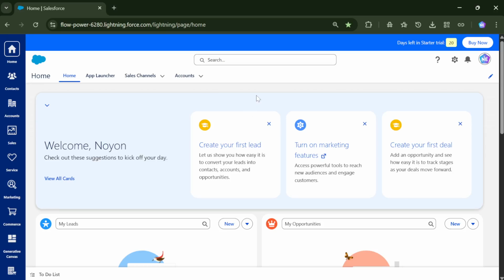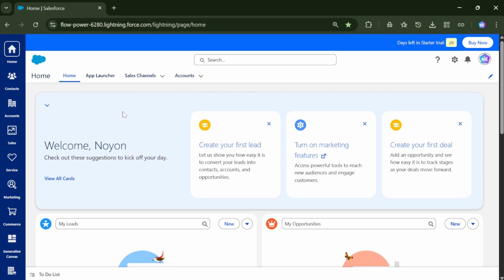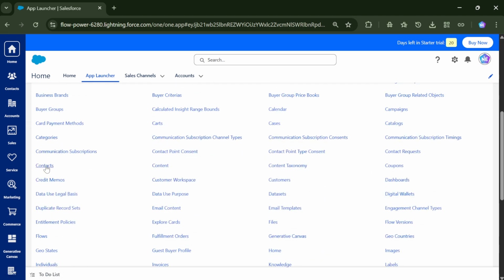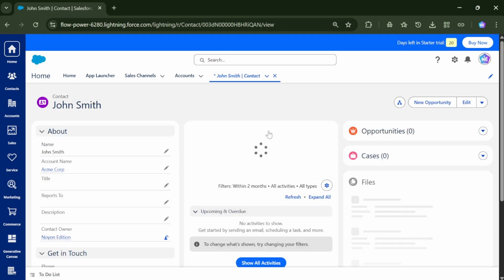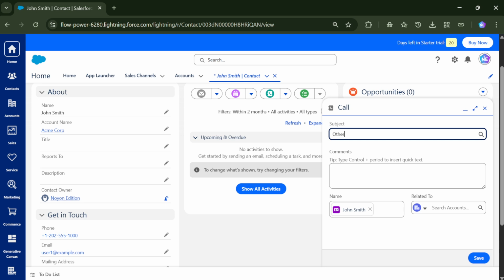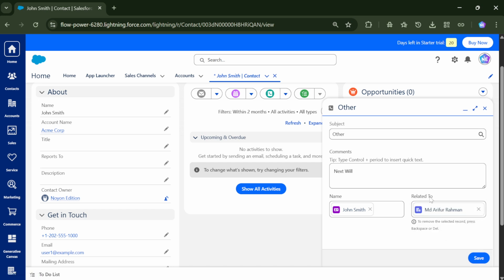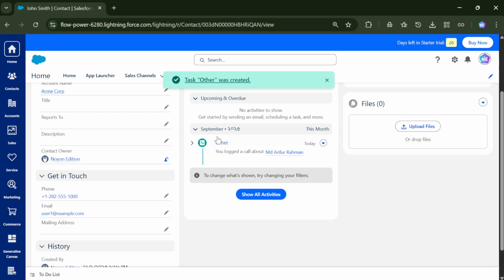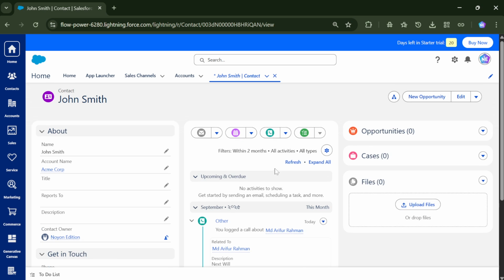How to Log a Phone Call in Salesforce CRM - 2025 (Quick Tutorial)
How to Log a Phone Call in Salesforce CRM
In this video, we show you how to log a phone call in Salesforce CRM, step by step. Learn how to efficiently track your calls, manage customer interactions, and keep your Salesforce records up to date. We cover the process of logging calls, adding important notes, and associating calls with leads, contacts, or opportunities.